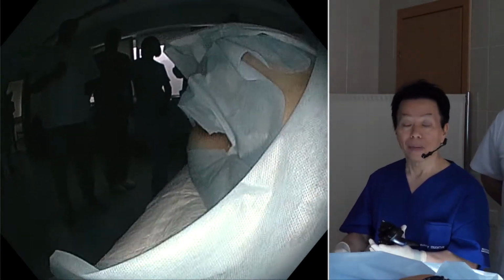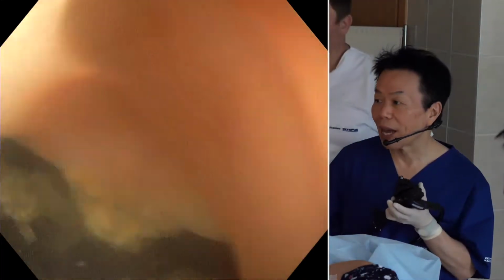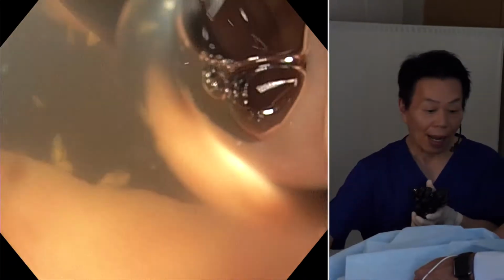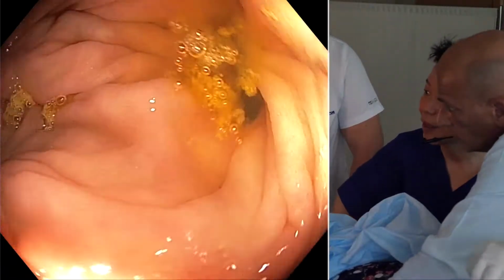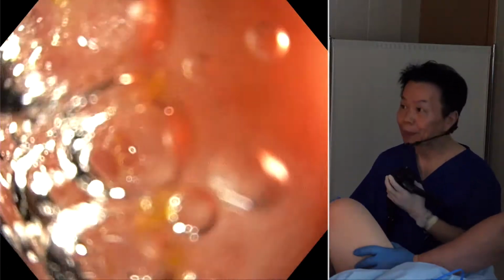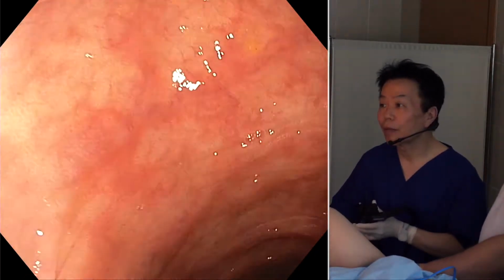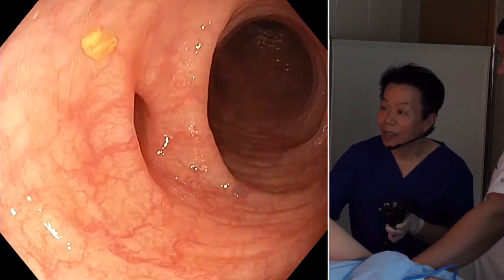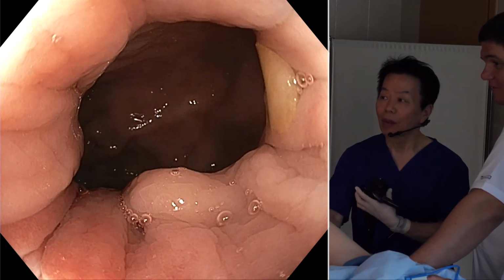011 Live endoscopy: Feofania (H. Kashida, Japan)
Kyiv International Endoscopy Forum

Location:
Conference Center, Clinical Hospital “Feofania”, Kyiv, Ukraine

Official languages:
Ukrainian, English